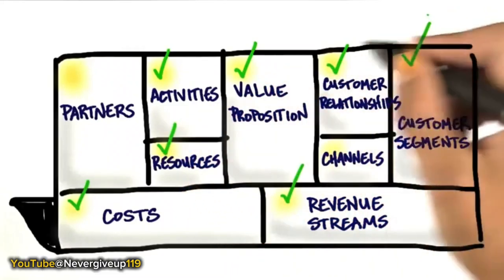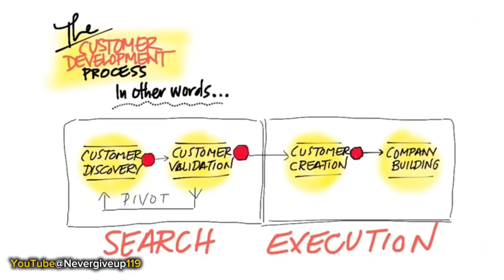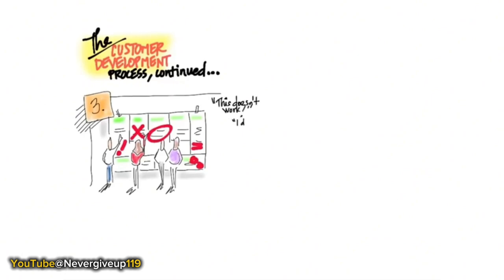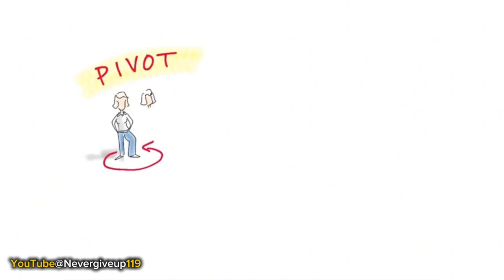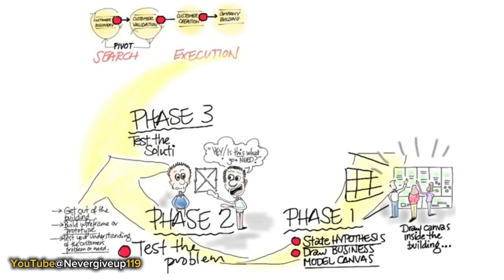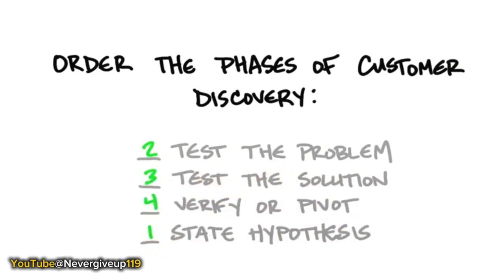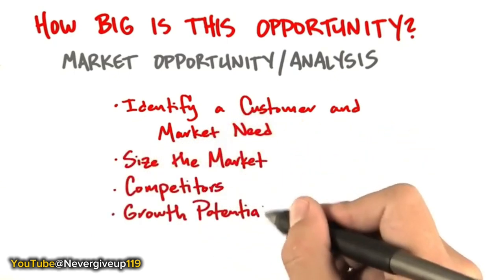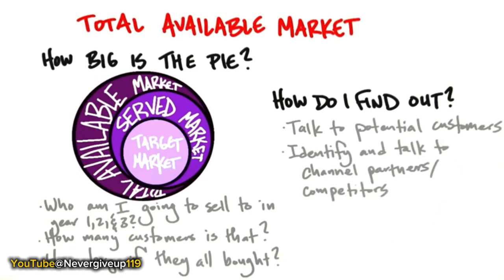Steve Blank Startup Training Lesson 5🚀🎯 startup entrepreneurship🌻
Steve blank Startup Training- Lesson 5

-Hypotheses or guesses
-customer development process
-Hypotheses testing
- Minimum viable product (MVP)
-Pivot
- Customer discovery
- Market opportunity

what is a company?
What is a startups?
How are companies organized?
What is a business model?